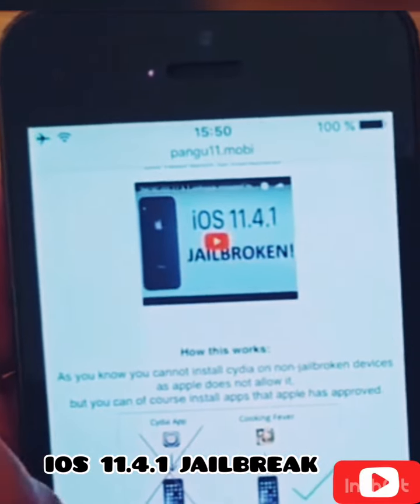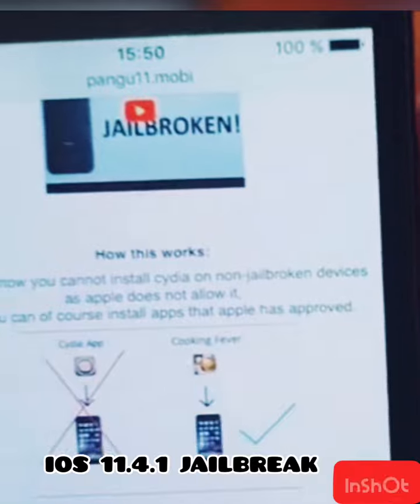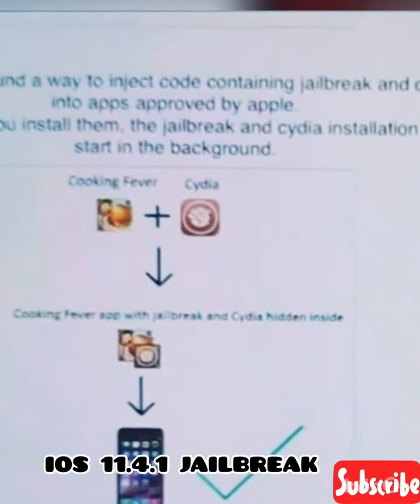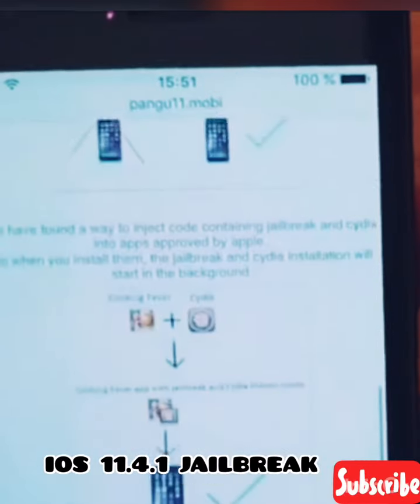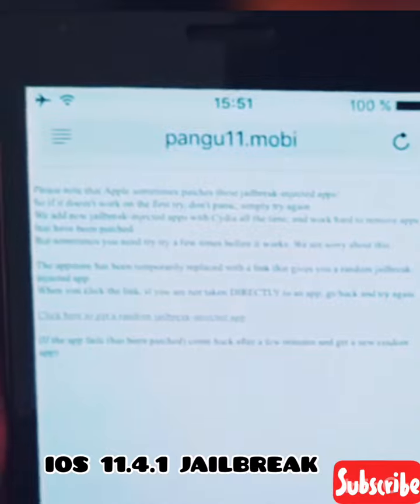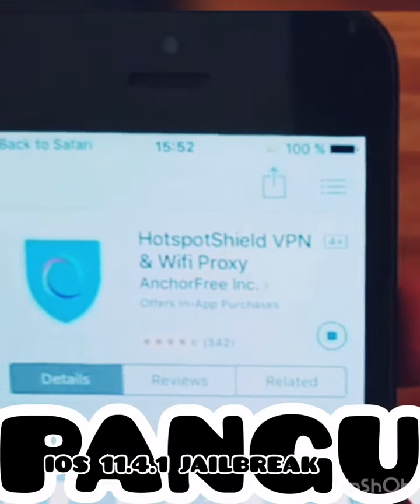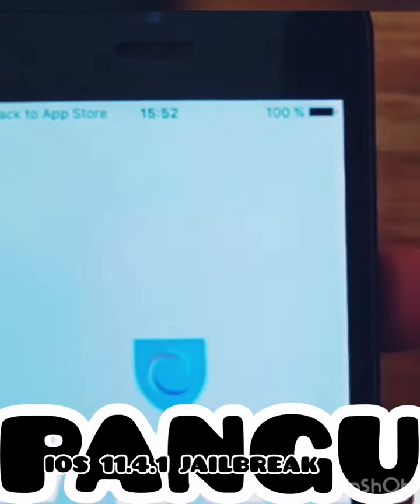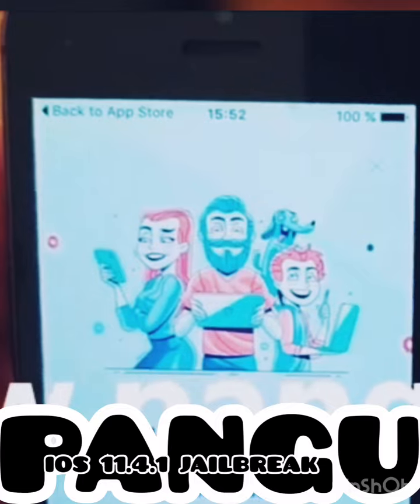IOS 11.3.1/11.4/11.4.1 JAILBREAK follow instructions